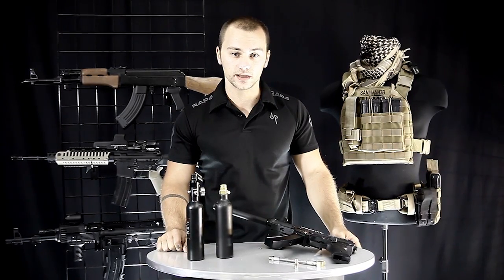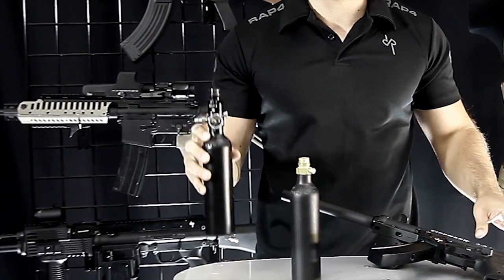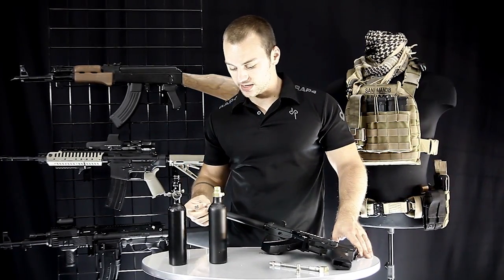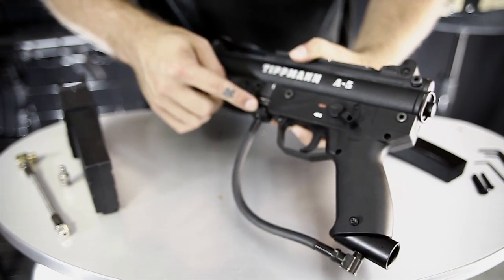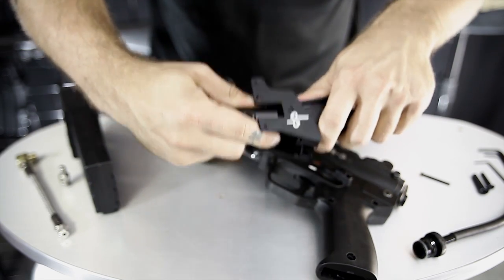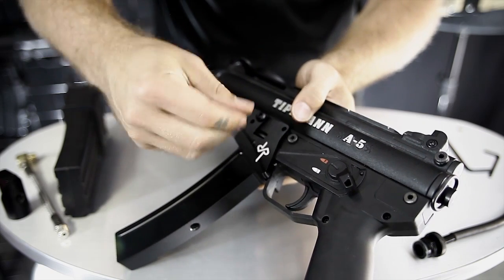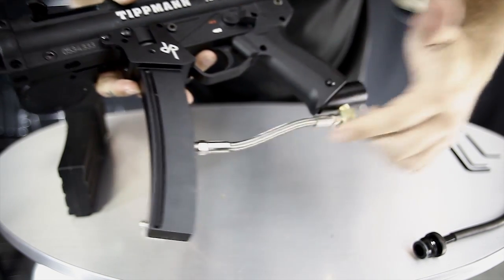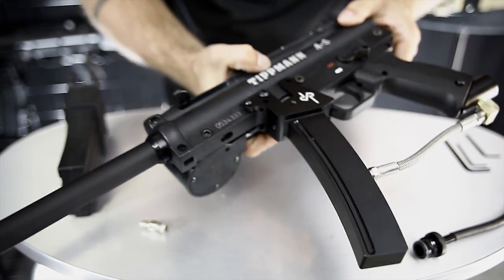RAP4 Expansion Chamber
Video explanation of the function of expansion chambers, as well as a basic installation walkthrough.